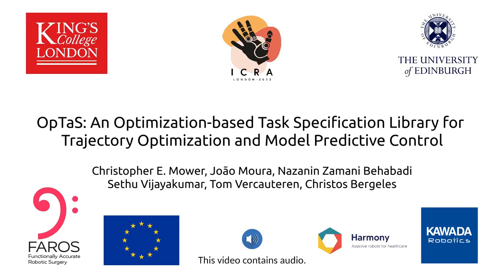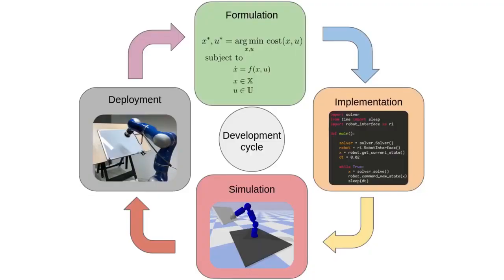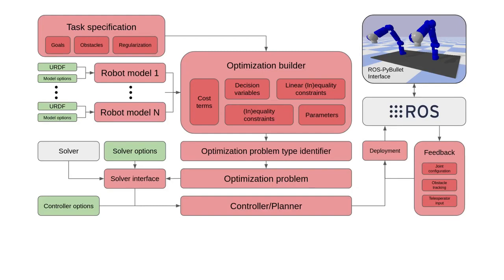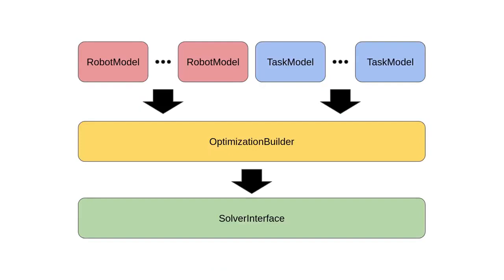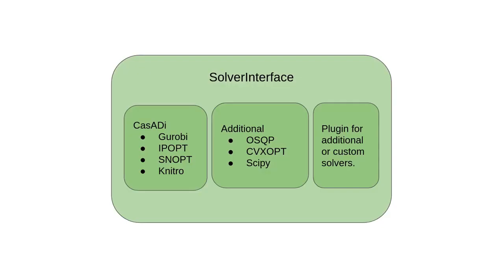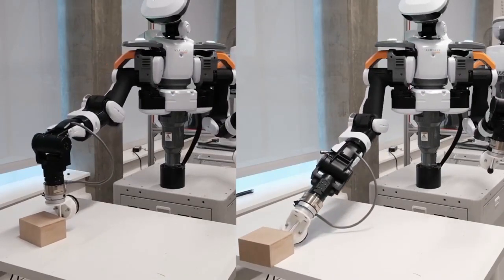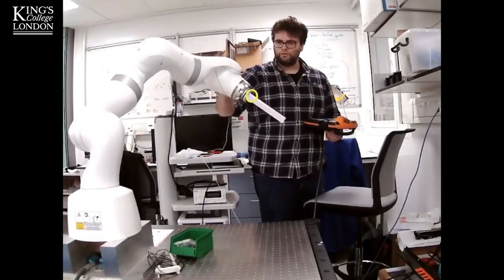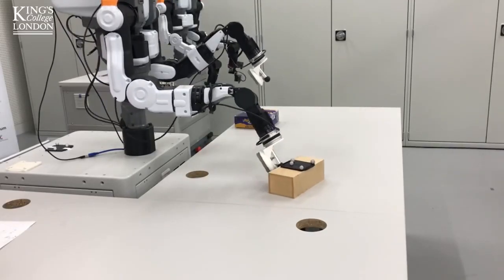ICRA 2023: OpTaS - An optimization-based task specification library for trajectory optimization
This video presents OpTaS, a task specification
Python library for Trajectory Optimization (TO) and Model
Predictive Control (MPC) in robotics. OpTaS allows a user to specify
custom nonlinear constrained problem formulations in a single
Python script allowing the controller parameters to be modified
during execution. The library provides interface to several open
source and commercial solvers (e.g. IPOPT, SNOPT, KNITRO,
SciPy) to facilitate integration with established workflows in
robotics. The code for OpTaS is easily installed via pip, and the source